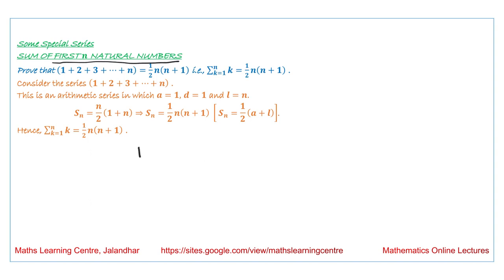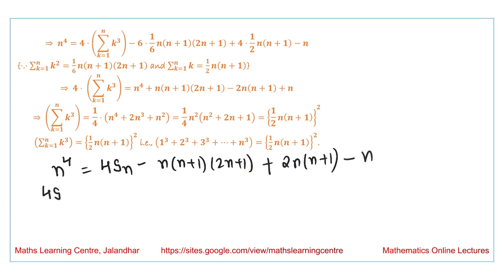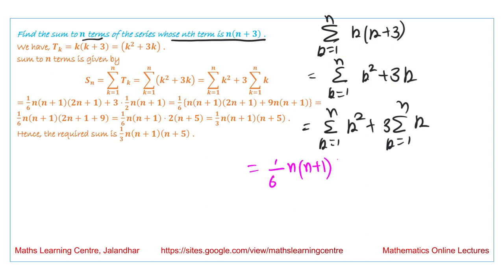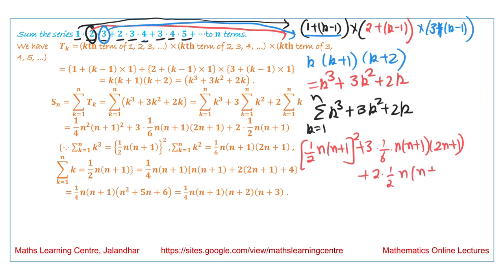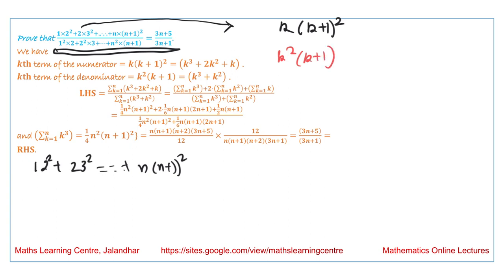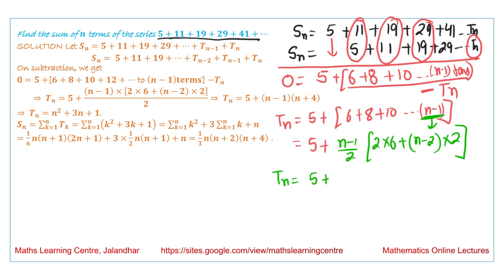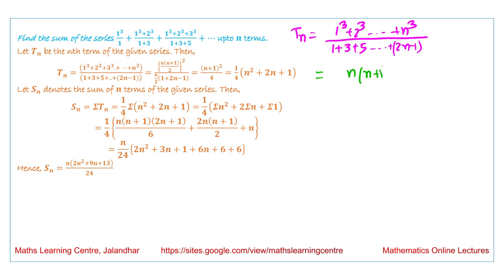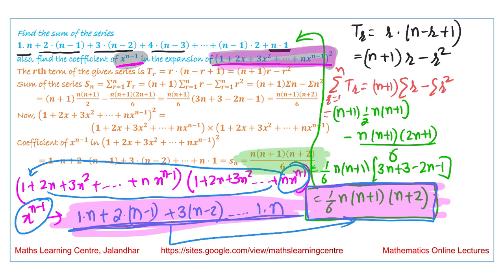Class 11 Chapter 9 Sequences and Series Sum of special series Lecture 12